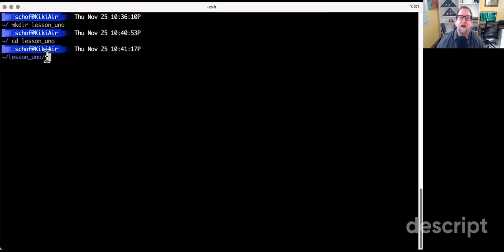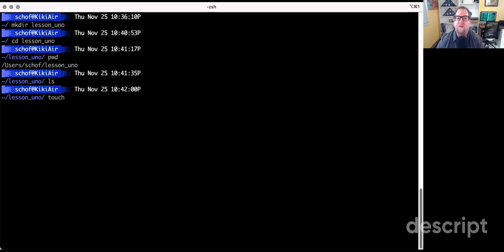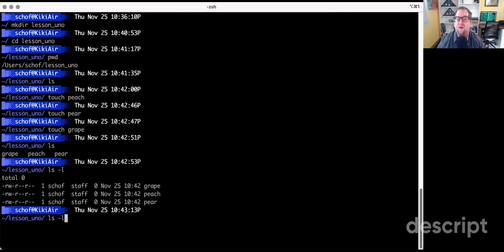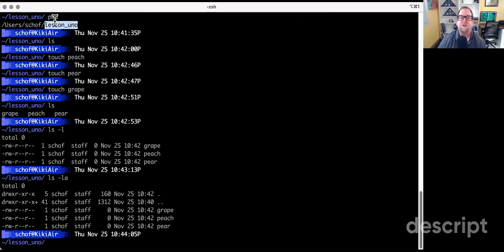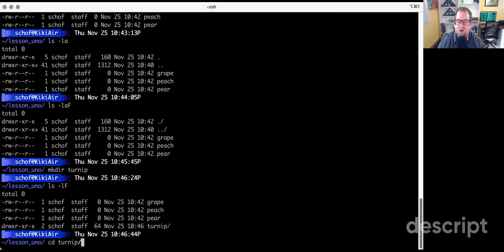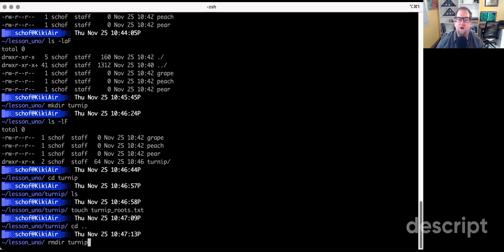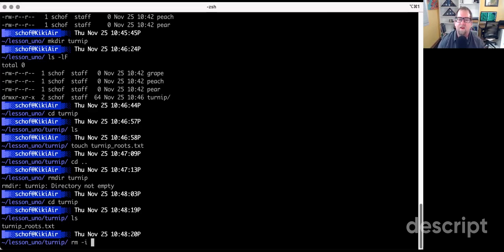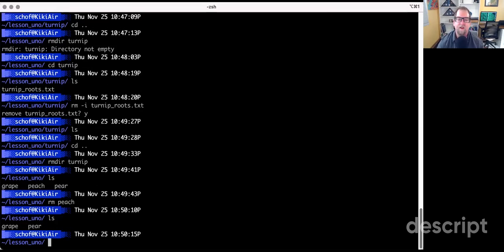Complete Geek Lesson One -- Conversational Command Line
The beginnings of command-line fluency -- conversational command-line use. How to create directories, remove directories, create files, and change directories.